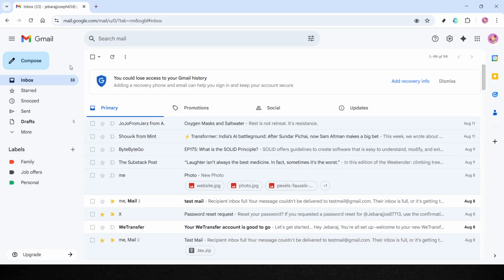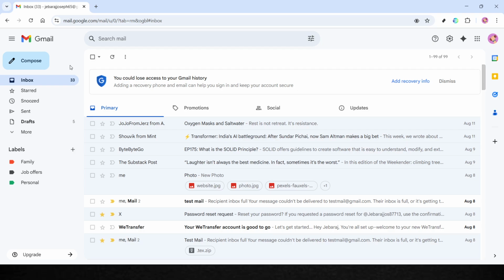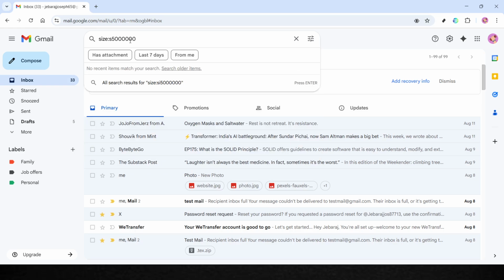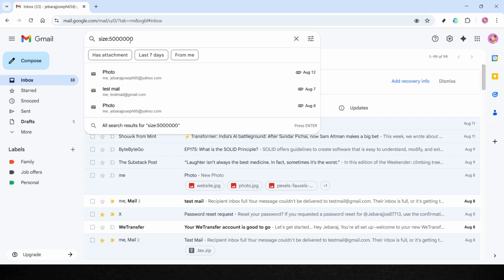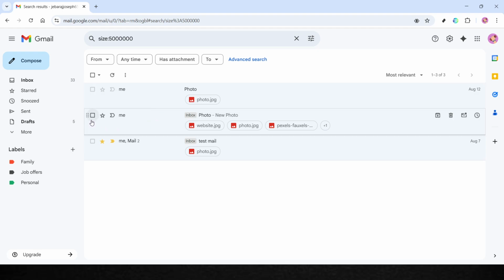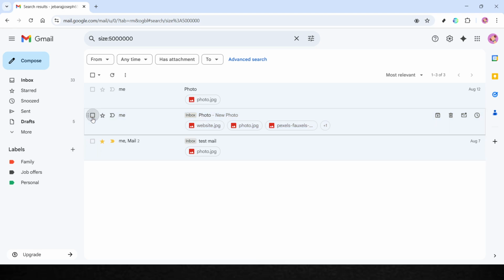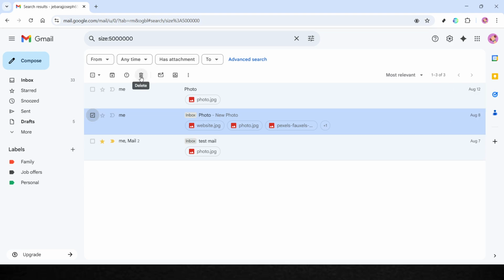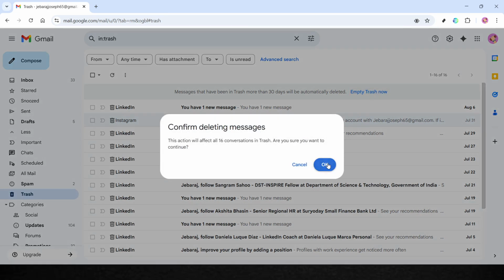How To Sort Your Gmail Inbox by Attachment Size 2025 (Step By Step)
Learn How To Sort Your Gmail Inbox by Attachment Size 2025 (Step By Step)

In This Video, We'll Show You 👇
Sort Gmail Attachments By Size
Gmail Sort Attachments Size
Gmail Attachments Size
Gmail Sort By Size
Sort Gmail Inbox By Size
Find Large Attachments Gmail
Gmail Find Attachments Size
Gmail Attachment Size
Gmail Organize Attachments
Gmail Attachment Management
Gmail Attachment Sorting
How To Find Large Files In Gmail
Gmail Attachments
Gmail Inbox
Sort Gmail
Gmail Tips
Gmail Tutorial
Gmail Help
Gmail Guide
Gmail
Sort By Attachment Size Gmail